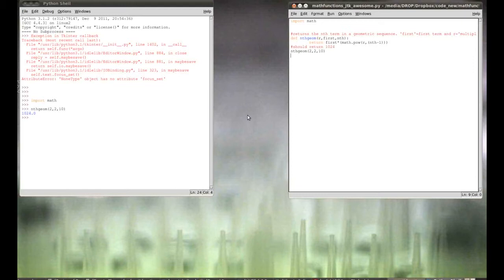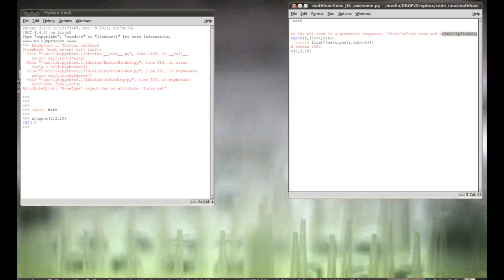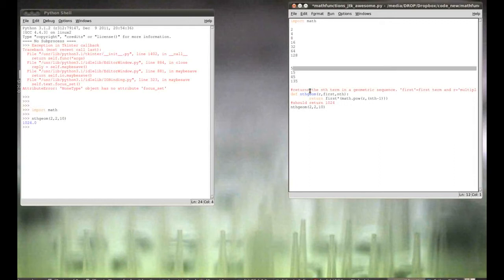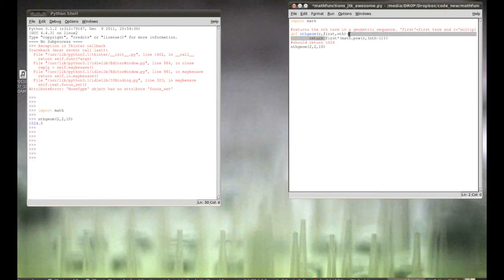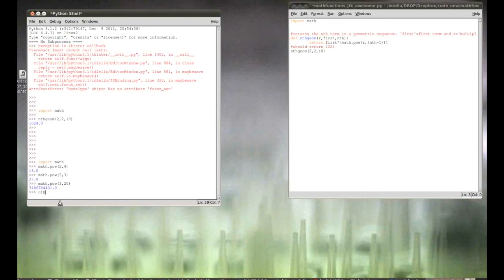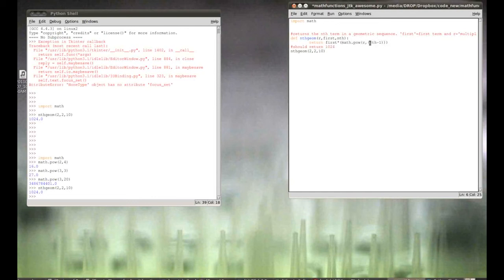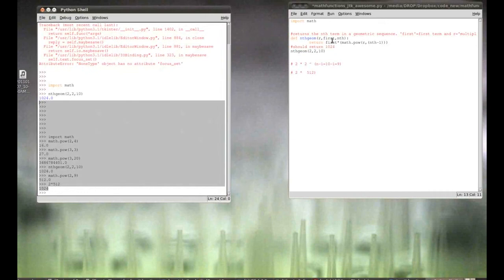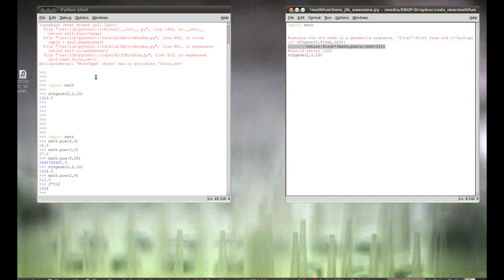Geometric Sequences in Python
I love geometric sequences; I also love python.  So what do I love more than both of those combined!! The gestalt of a python coded geometric sequence function!!!